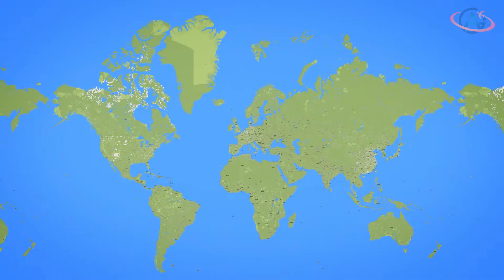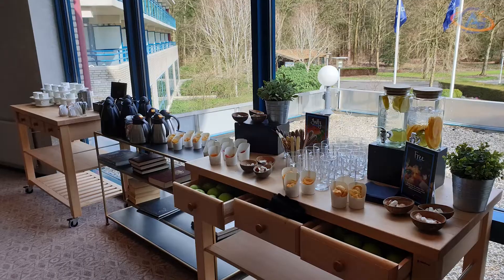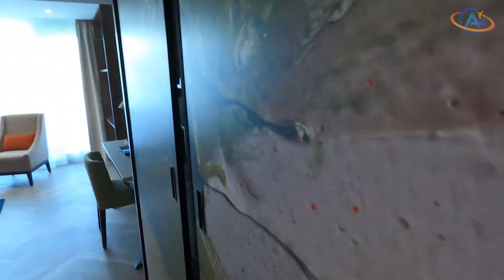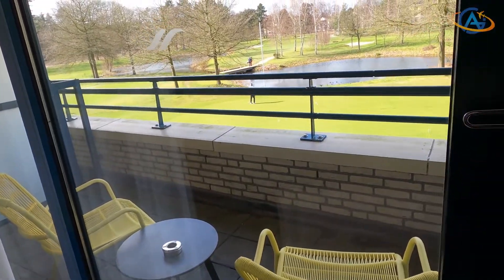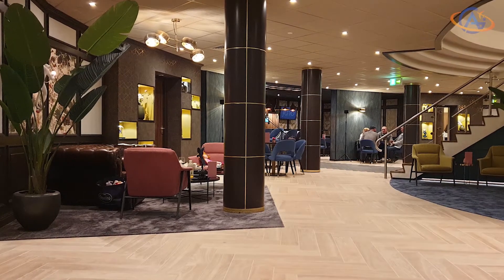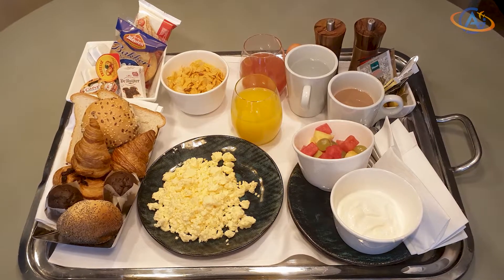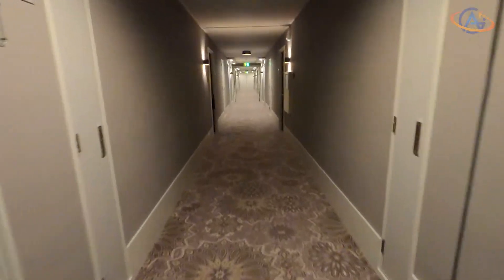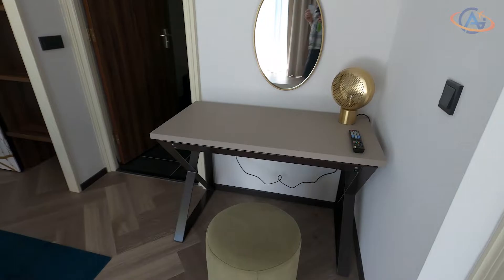DoubleTree Royal Parc Soestduinen: A Hidden Gem for Golfers and Nature Lovers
The DoubleTree Royal Parc Soestduinen is a perfect hotel for relax, welness weekends and golf enthusiasts. Perfect service, modern large rooms, great dining. We were very happy there and come back again.

Room: King Deluxe Room Golf Course View & King One Bedroom Suite with Living Room
Rating: 5 out of 5 Diamonds!